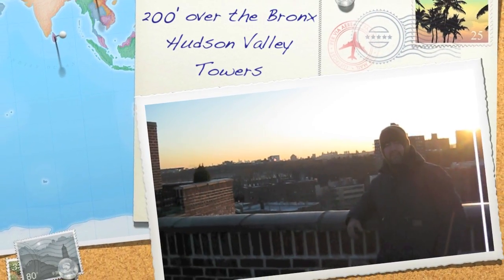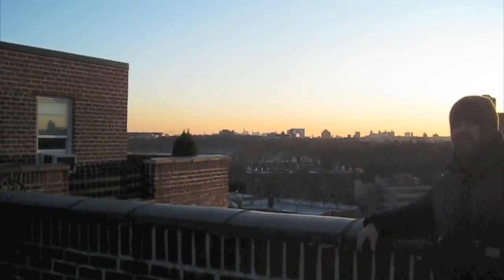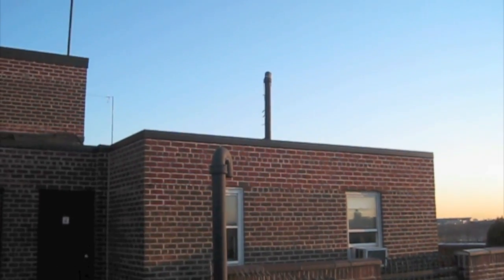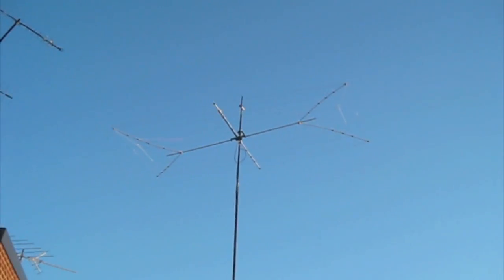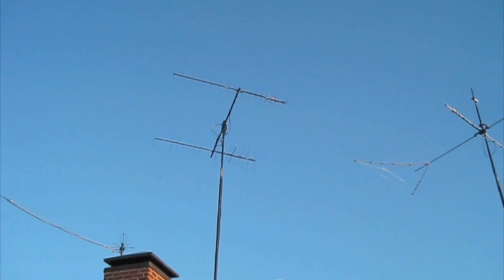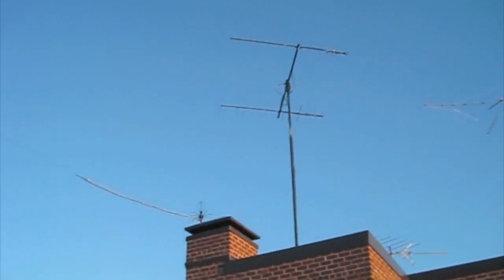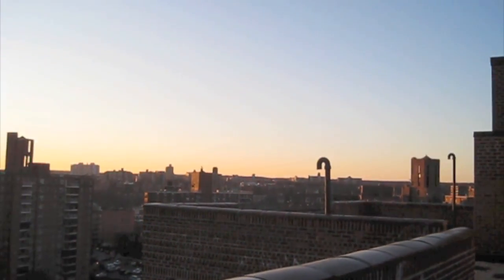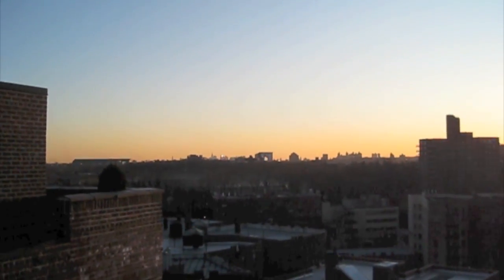200' over the Bronx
Quick video showing the new antenna system at N2EHG. M2 2M/432 AZ/EL yagi's for satellite work and a Optibeam OBW10-5 wire beam. These antennas are installed on top of 30' steel masts that are mounted to the side of the elevator building walls.